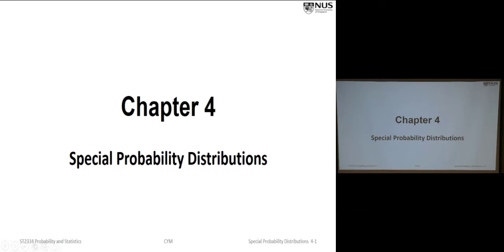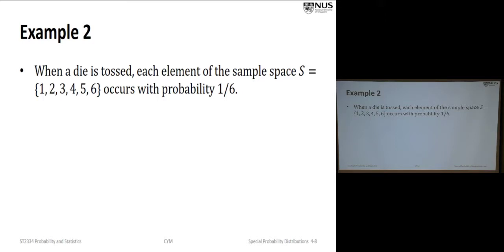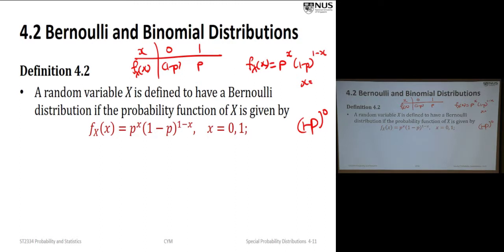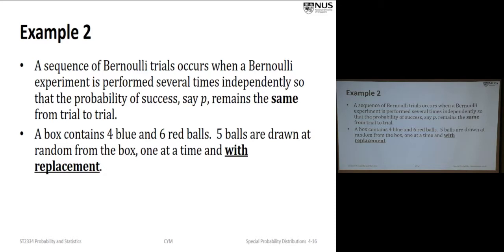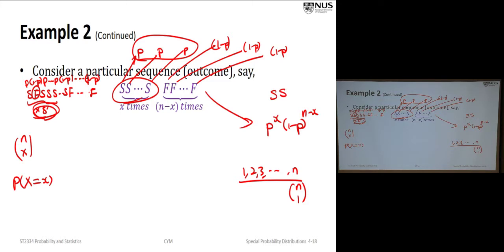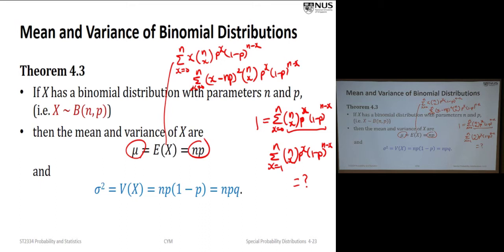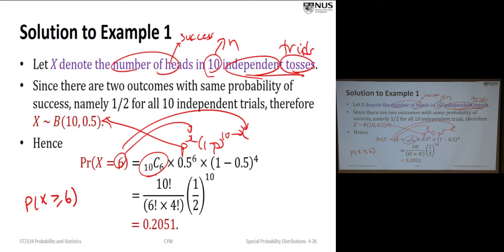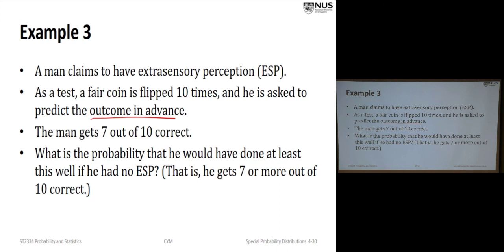Lecture 15 (Week 8) (L2)